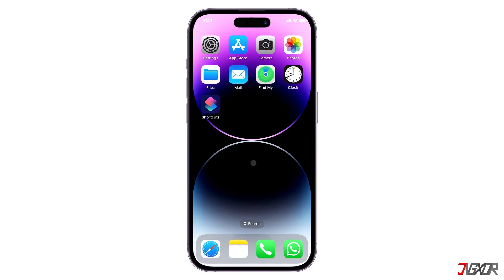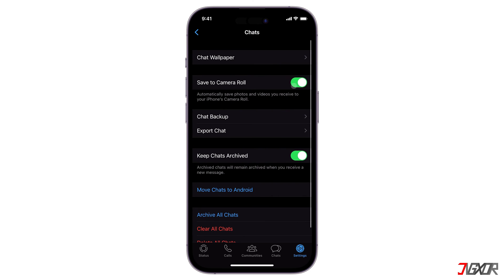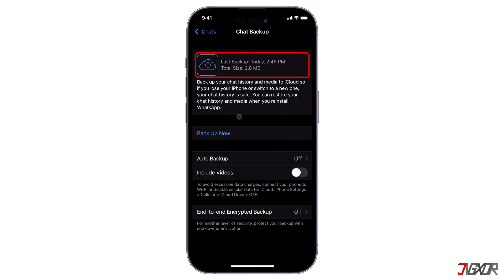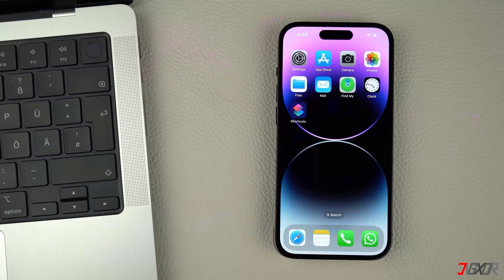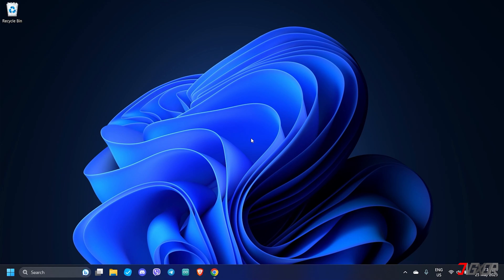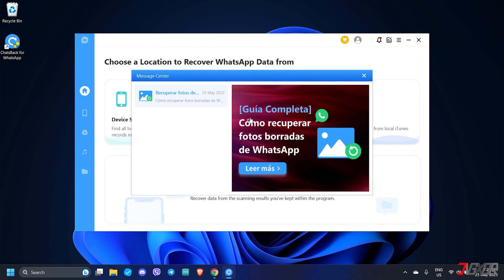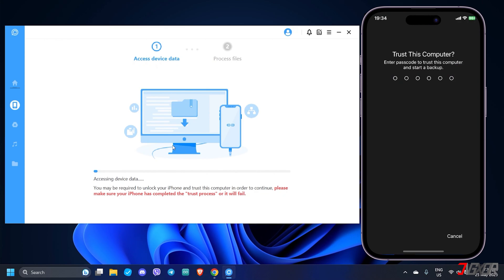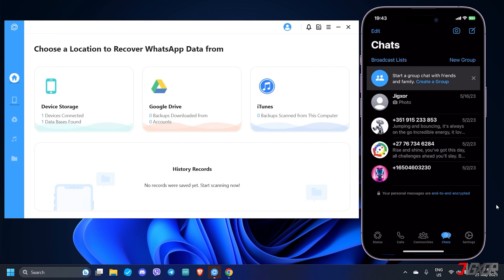How to Recover Deleted WhatsApp Photos on iPhone! [4 Ways]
Accidentally deleting WhatsApp photos from your iPhones is a common occurrence. However, the good news is that it is actually possible to recover deleted WhatsApp photos. In this guide, let’s look at four effective methods that can help you retrieve those lost pictures. Whether you're an iPhone user looking to recover a deleted photo or someone helping a friend in need, these techniques will give you the tools to efficiently recover those photos long since deleted from your device. Yours Jigxor

Most important links:
* | Download iMyFone ChatsBack

Timestamps:
00:00 | Recover through Photos app
01:21 | Recover via iCloud Backup
02:18 | Recover via iTunes Backup
03:24 | Use a Third-party Recovery Tool

Video: 489